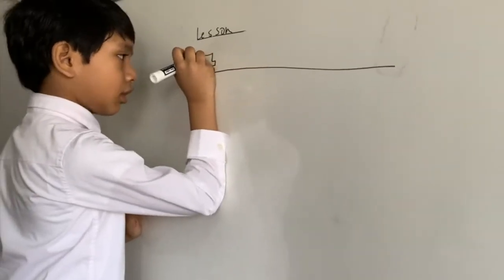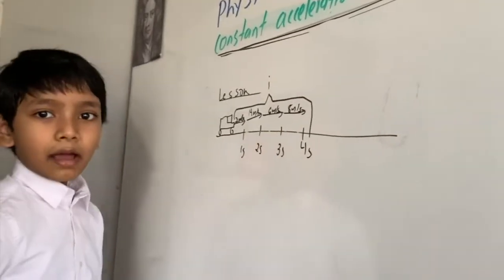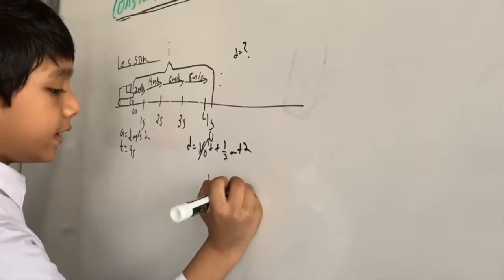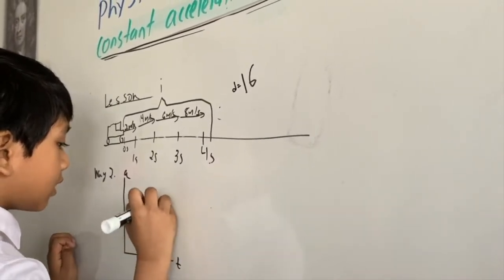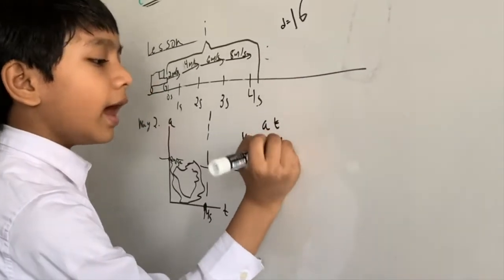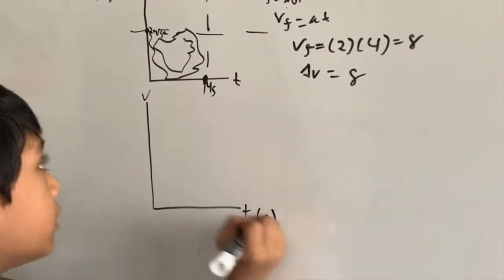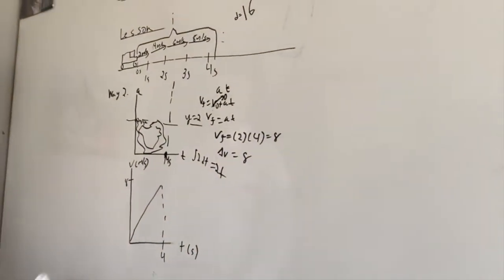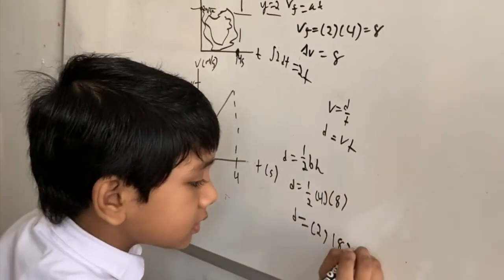Physics Lecture 3 | Calculating Distance Traveled